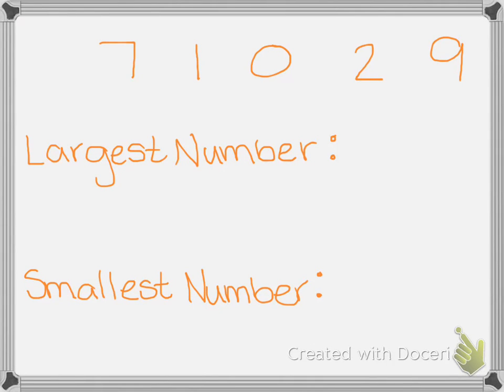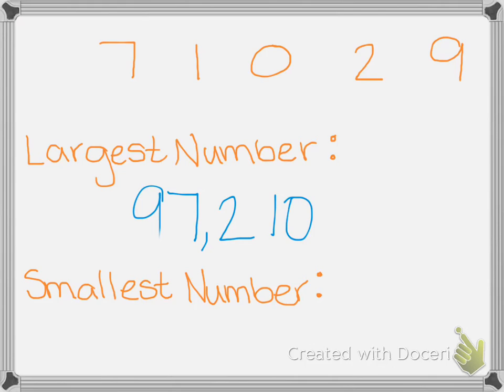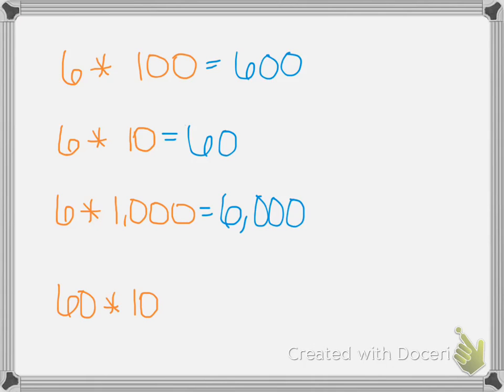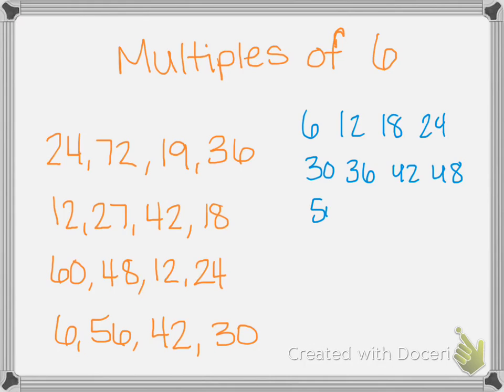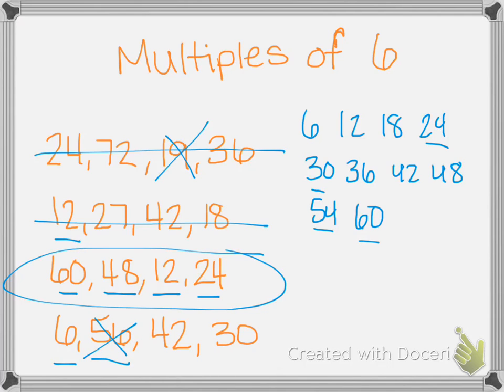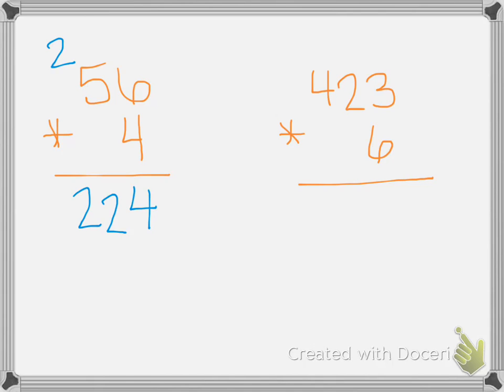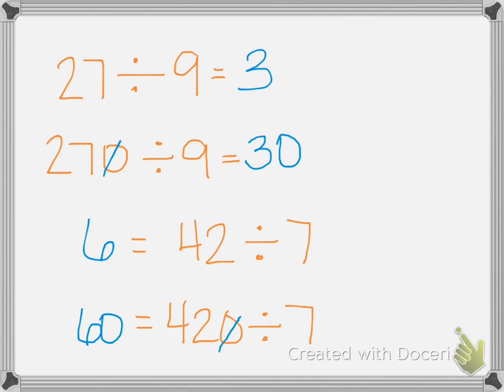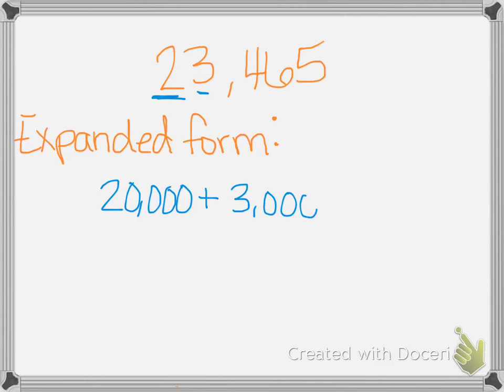Math Boxes 1-13